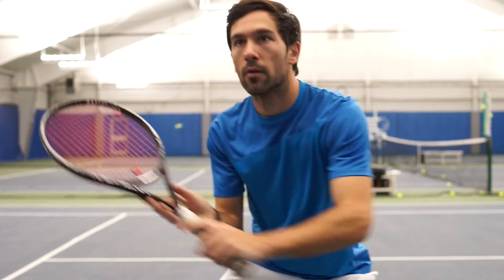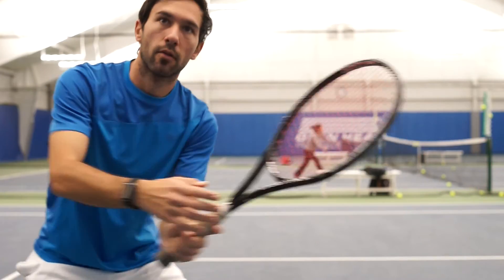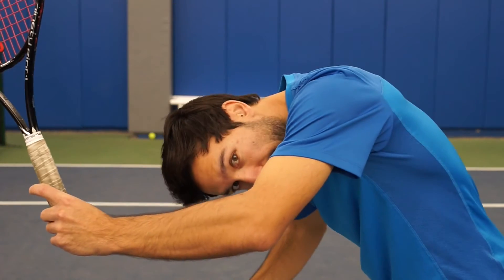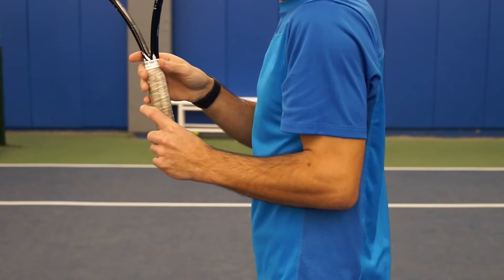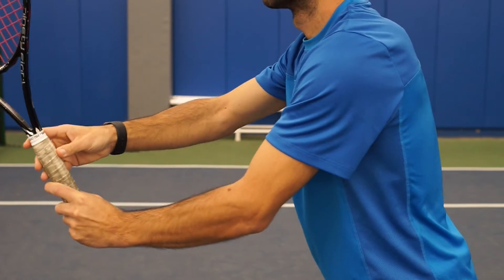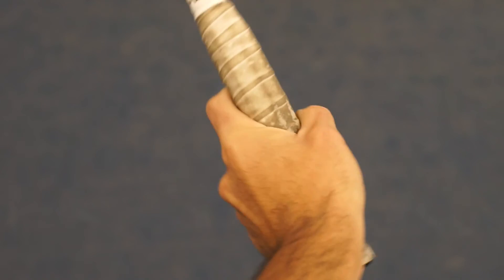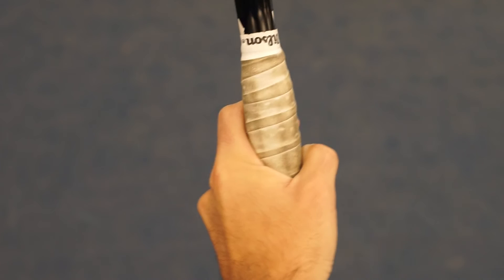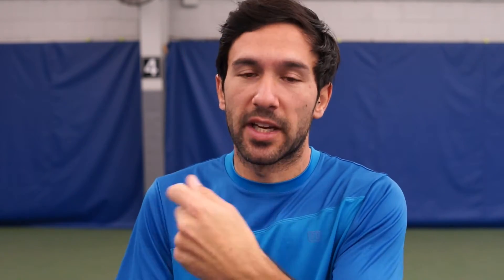10. How to Master the Volley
Follow me,